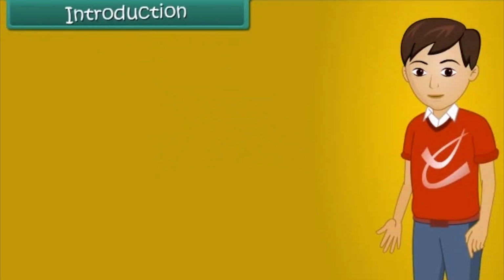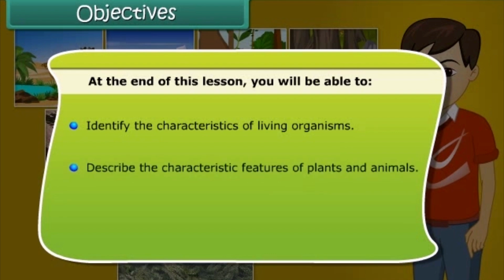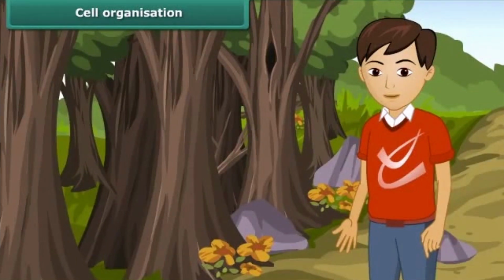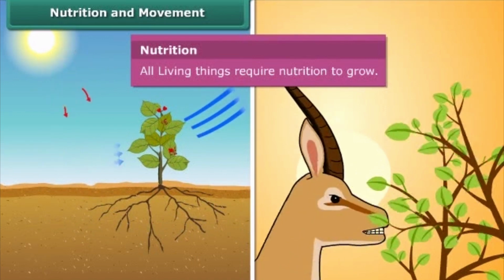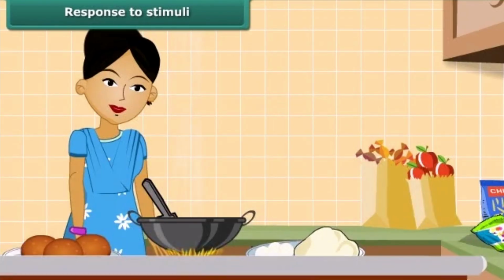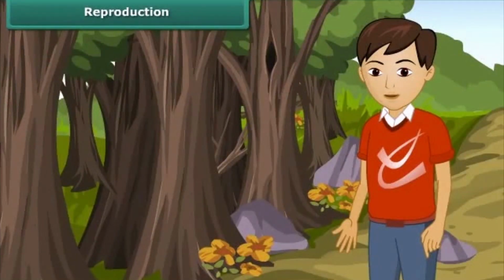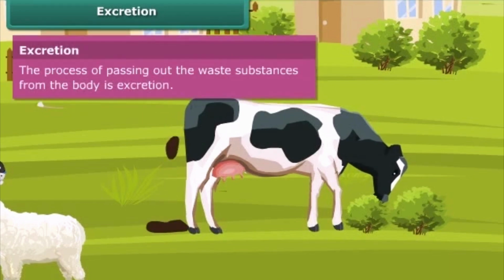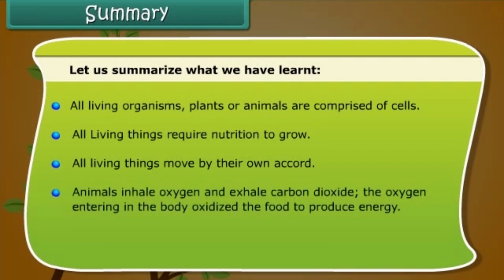Characteristics of Living Organisms | Class 6 Science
📖 What You’ll Learn:
✔️ What makes something "alive"?
✔️ Key characteristics of living organisms
✔️ Difference between living and non-living things
✔️ Examples of living organisms

🌱 Characteristics of Living Organisms:
Living organisms have certain features that make them different from non-living things. These characteristics help them stay alive and function properly in their environment.

Growth and Development:

All living organisms grow and develop.
For example, plants grow taller, and animals grow in size from a young age to adulthood.
Growth occurs through the process of cell division and cell enlargement.
Respiration:
Living organisms require energy to carry out all their life activities.
Respiration is the process of taking in oxygen and releasing carbon dioxide to produce energy.
Animals breathe oxygen, while plants take in carbon dioxide and release oxygen.

Movement:
Animals move from one place to another in search of food, shelter, and mates.
Plants also show movement, though not as noticeable. For example, plants grow towards the sunlight (phototropism).
The movement in plants occurs in response to environmental factors like light, gravity, and water.

Reproduction:
All living organisms reproduce to create offspring and ensure the survival of their species.
Reproduction can be sexual (involving two parents) or asexual (involving only one parent).
Animals give birth to young ones, while plants produce seeds.

Excretion:
Living organisms excrete waste materials to get rid of harmful substances that build up in their bodies.
Humans and animals excrete waste through the urinary system, while plants remove waste through their leaves.

Nutrition:
All living organisms need food to get energy for their activities.
Plants make their own food through the process of photosynthesis (using sunlight, water, and carbon dioxide).
Animals eat plants or other animals to obtain energy.

Sensitivity (Response to Stimuli):
Living organisms can sense changes in their environment and respond to them.
Plants respond to light, temperature, and gravity, while animals respond to touch, sound, temperature, and other factors.

Adaptation:
Living organisms adapt to their environment to survive.
For example, animals have different characteristics like camouflage or migration to survive in specific habitats.
Plants have adapted to survive in different environments, like cactus in deserts storing water.

Cells:
All living organisms are made up of cells, which are the basic units of life.
Unicellular organisms (like bacteria) consist of one cell, while multicellular organisms (like humans and plants) have many specialized cells.

Plants:
Sunflower, Cactus, Mango Tree – They grow, reproduce through seeds, and adapt to their environment.

Animals:
Humans, Dogs, Elephants – They move, breathe, and reproduce to continue their species.

Microorganisms:
Bacteria, Fungi, Algae – These living organisms may be too small to see with the naked eye, but they grow, reproduce, and carry out all the necessary life functions.

🔬 Why are These Characteristics Important?
These characteristics help living organisms stay alive and function properly.
Without growth, organisms would not survive.
Without nutrition, they would not have energy to live and reproduce.
Adaptation allows organisms to live in changing environments, ensuring their survival.

🌟 Fun Fact:
Did you know that bacteria are some of the smallest living organisms? They can survive in extreme conditions like hot springs, freezing cold environments, and even inside your stomach! 🌡️

💬 COMMENT: What is your favorite living organism, and why?